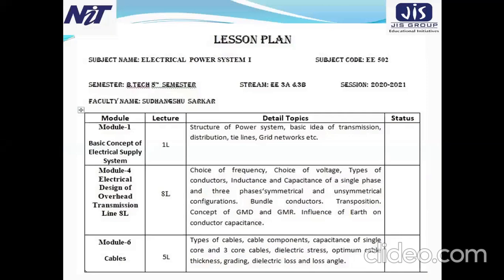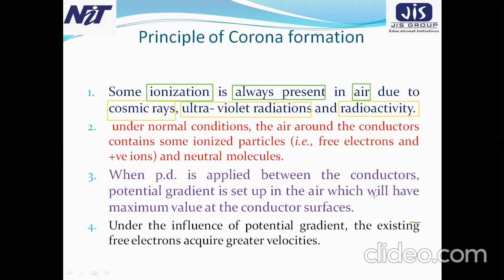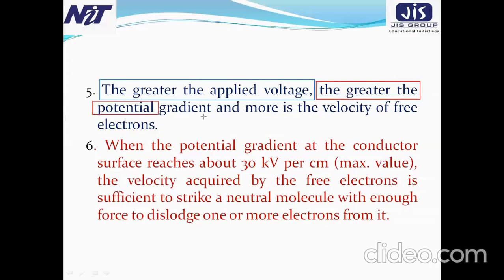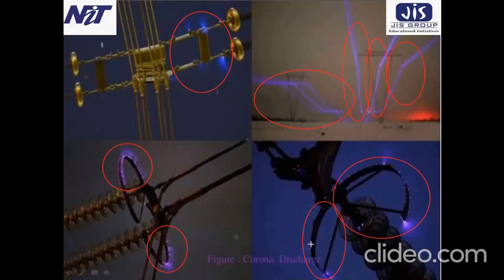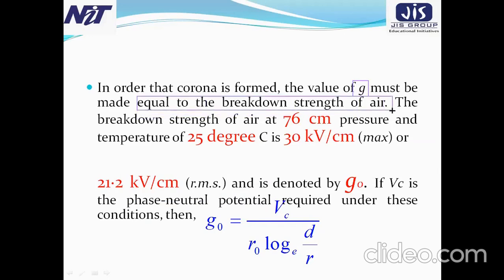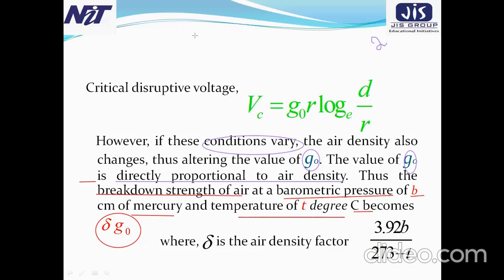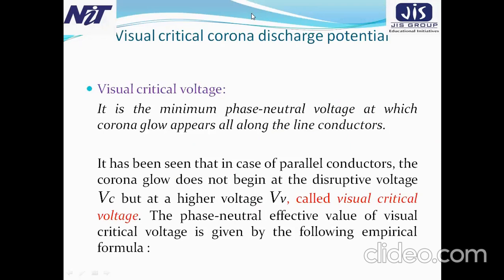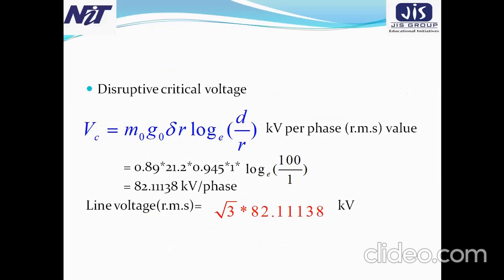Power System Corona Production